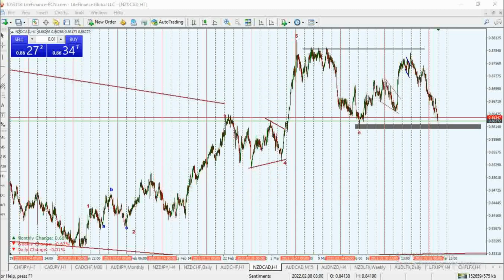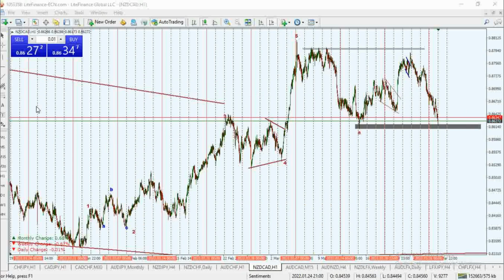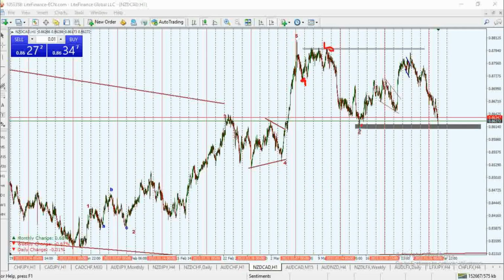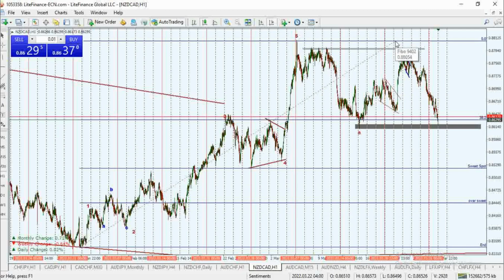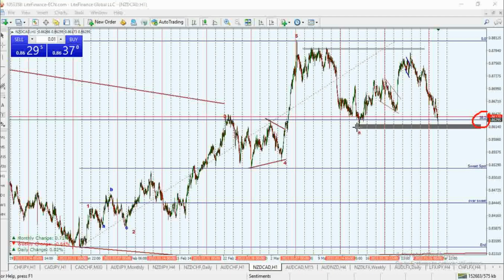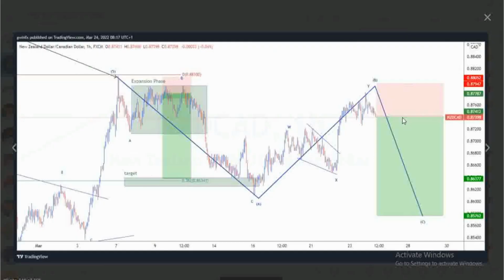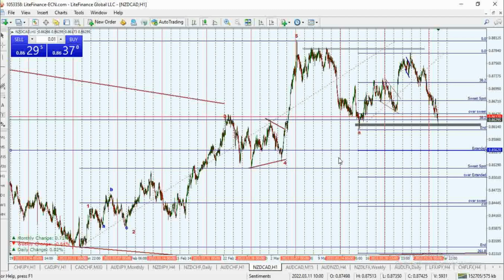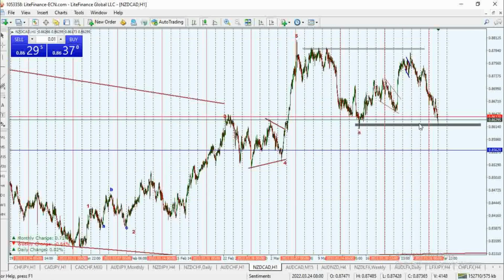NZDCAD Wave Analysis & Price Prediction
In this video you will learn the best areas to take trading action on NZDCAD.